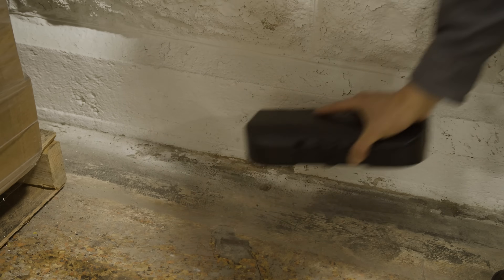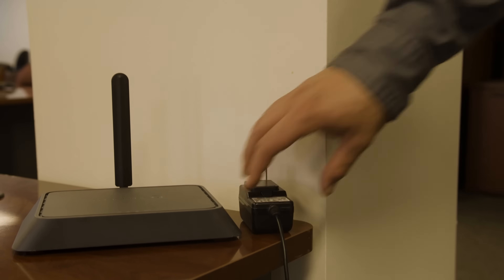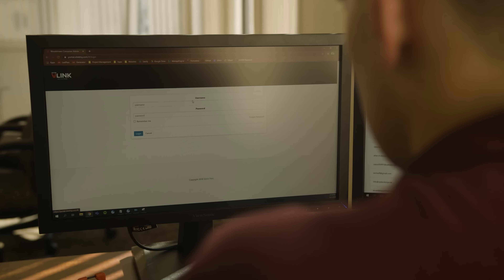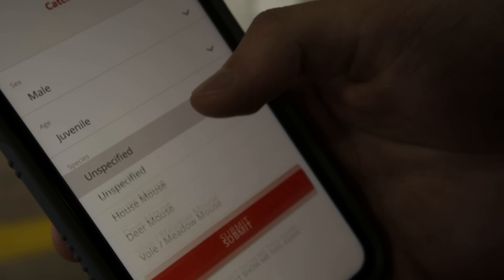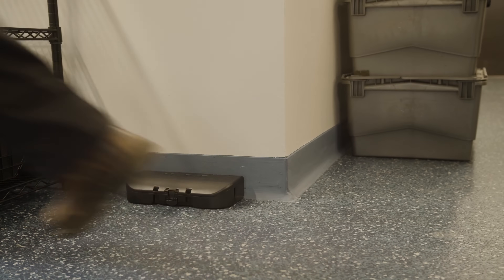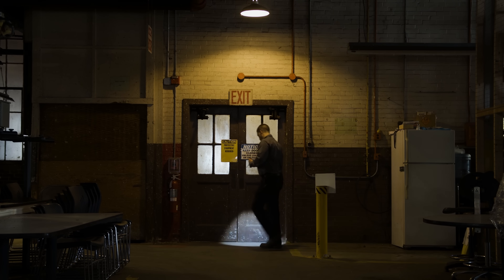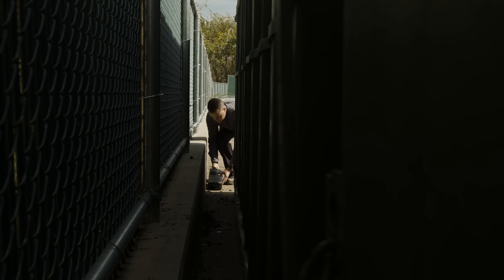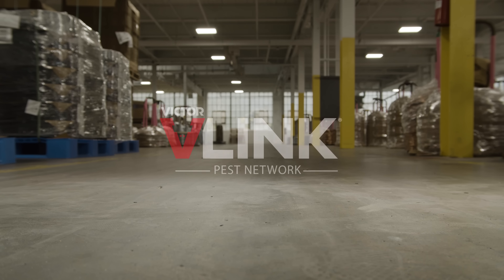The VLINK® Pest Network | Connect Traps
The VLINK® Pest Network combines cutting-edge technology with innovative and humane rodent control devices, offering a 24/7 rodent activity monitoring solution for professional pest control operators. Not only do VLINK® traps provide reliable detection and control of rodent problems, but they allow pest control operators or facility managers the ability to monitor rodent activity from anywhere in the world. With unmatched efficacy, durability and consistent performance, the VLINK® Pest Network will change the way you do business.